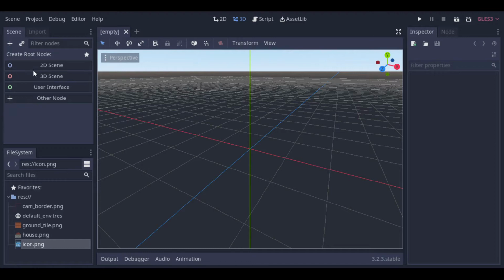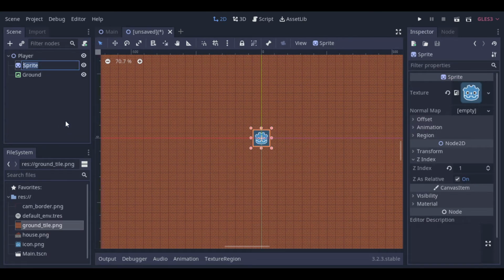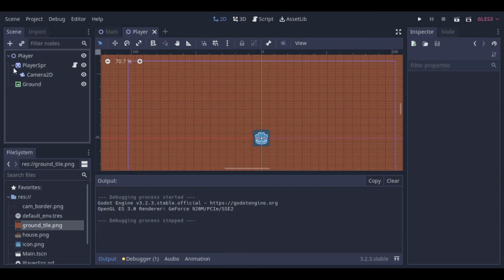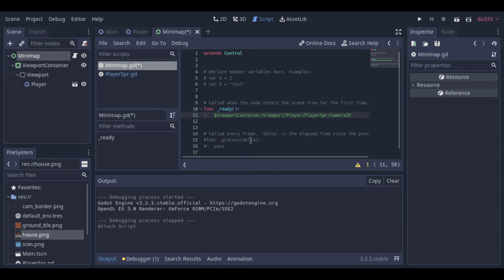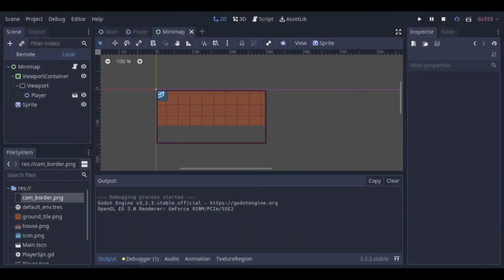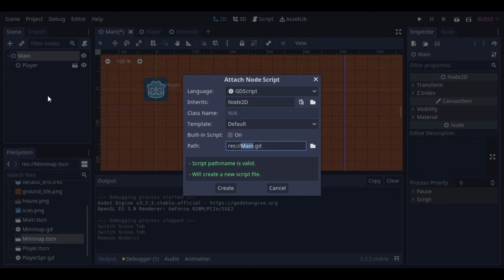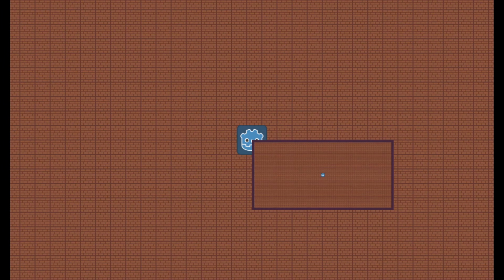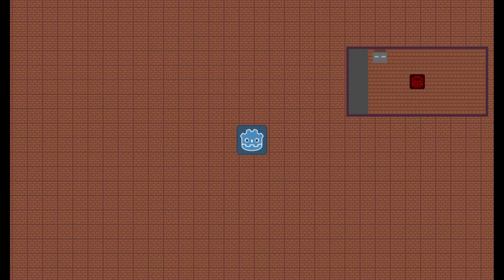Creating a minimap in Godot!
Hello! In this vídeo we will see how we can easily create a minimap in Godot!